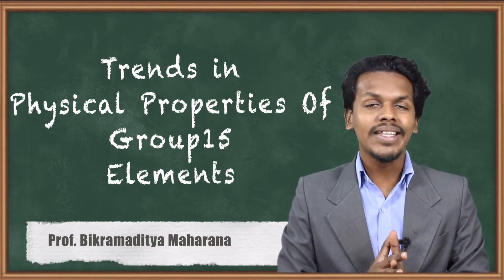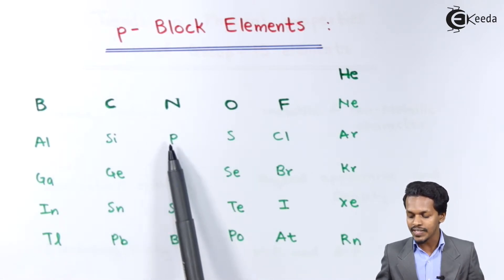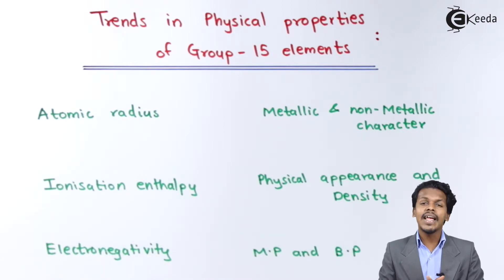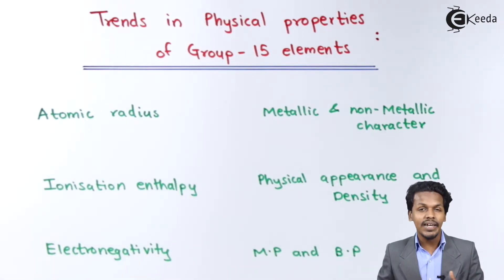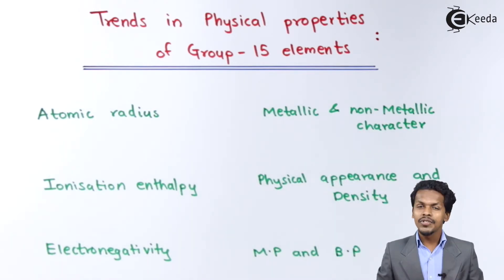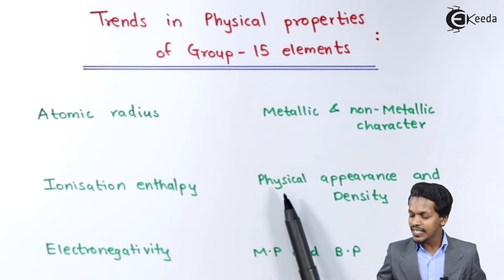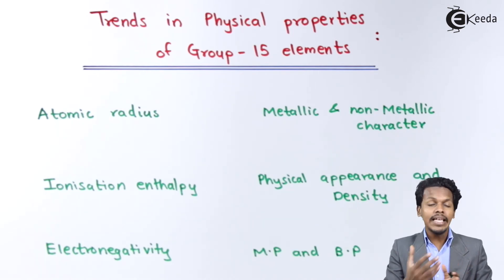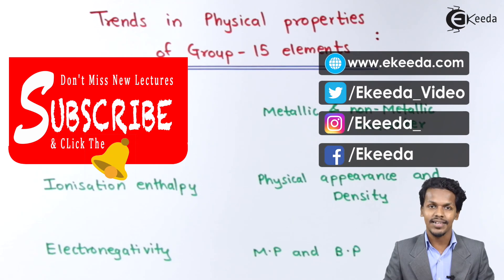Trends In Physical Properties Of Group 15 Elements - P-Block Elements - Chemistry Class 12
Trends In Physical Properties Of Group 15 Elements Video Lecture from P-Block Elements Chapter of Chemistry Class 12 for HSC, IIT JEE, CBSE & NEET.

Happy Learning : )